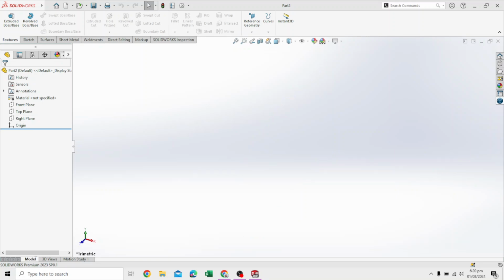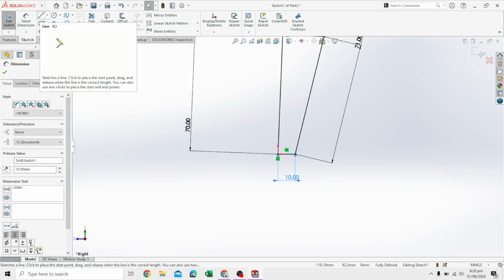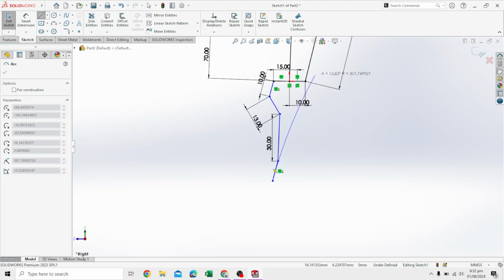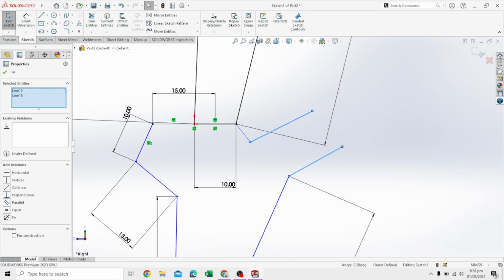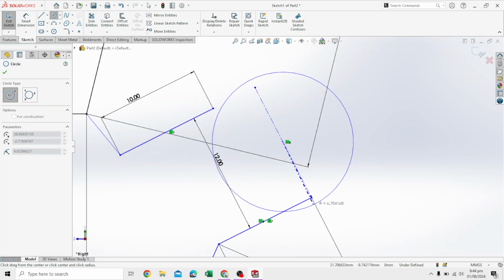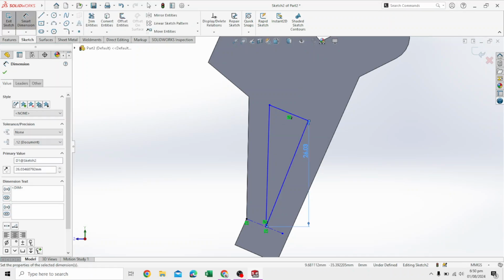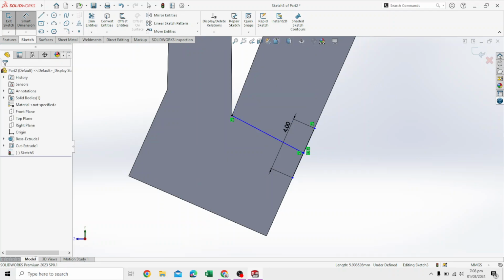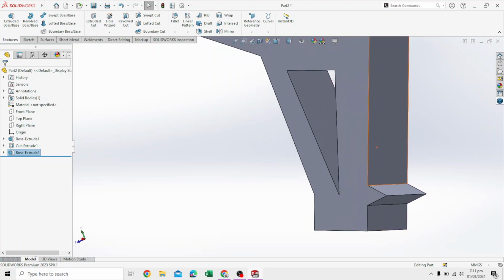Design a Robot Arm in Solidworks Part 14